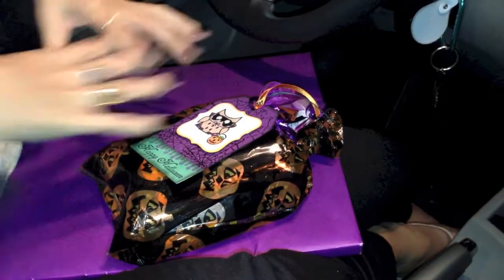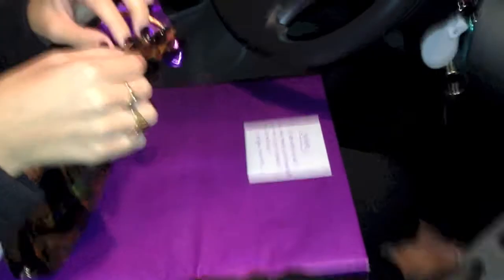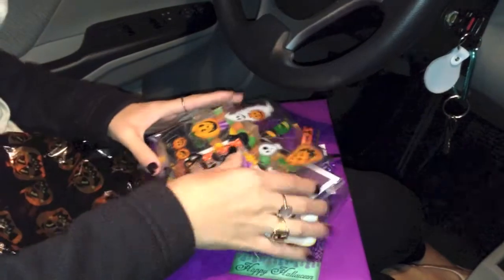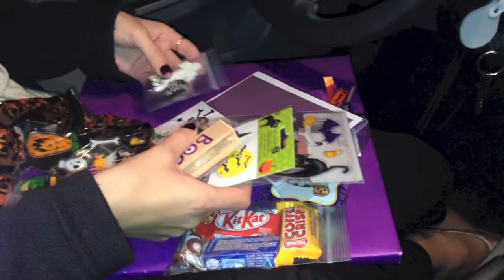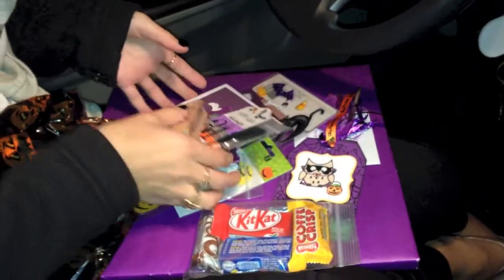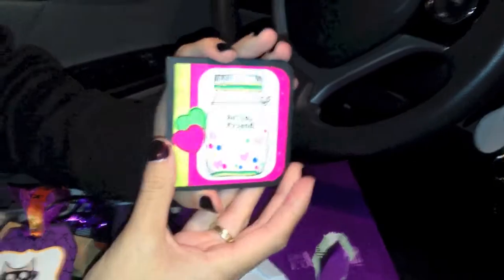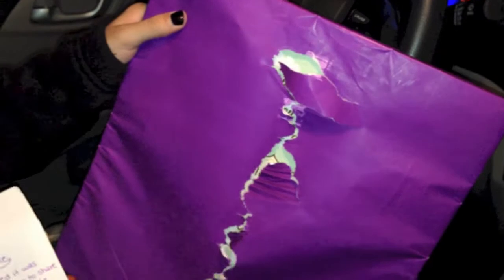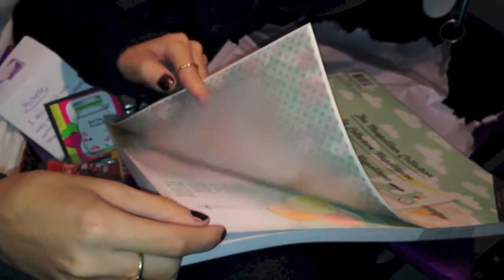My First Crop with Jenn (Scrapbena Creations)!!!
I had so much fun meeting Jenn Saturday and scrapping all day long at our first crop- it was awesome! We decided to film a little video at the end of the day to share the goodies we brought for each other! Thanks again Jenn :)

Don't forget to check out Jenn's video to see what I brought her!
xo